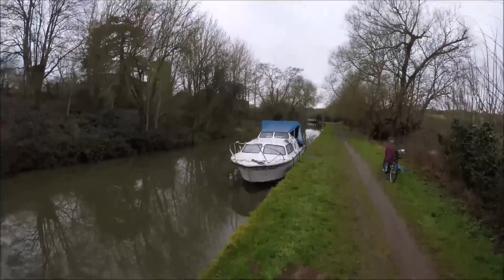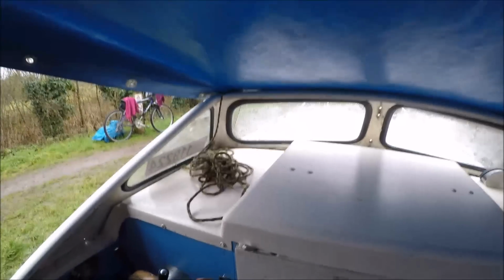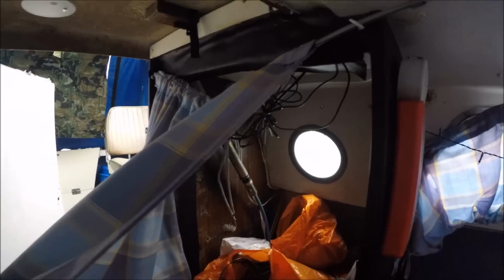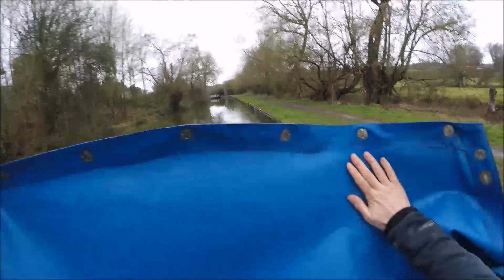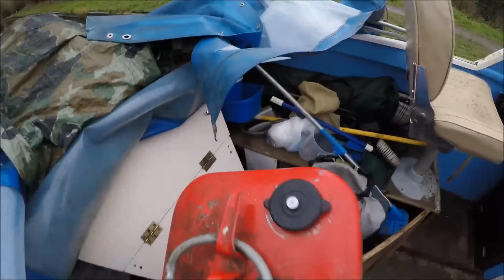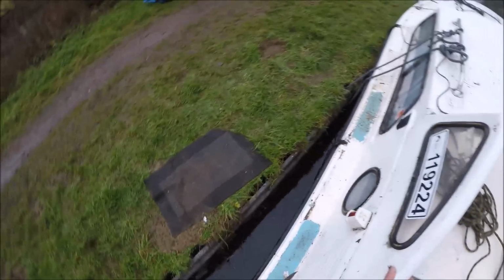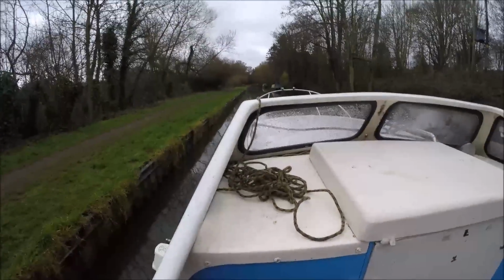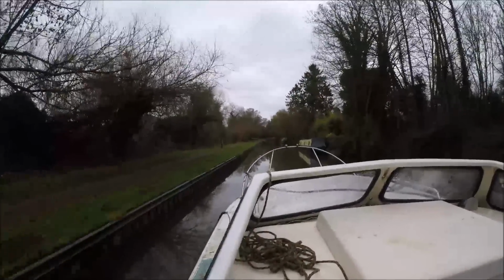NORMAN 20 CABIN CRUISER 1975 RIVER & CANAL BOAT MERCURY 25 PETROL ENGINE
This fantastic offer has been sold.
SWAREY 100W Foldable Solar Panel @
Enginstar Portable Power Station @
ECO-WORTHY 240W 12V Solar Panel System @

The boat will be sold to the first person who comes to the boat with a cash offer i accept no lower than £1000. This is a great little boat at fantastic price. Please let me know a day and a time you can view the boat. Selling due to going on long 3 month holiday so grab a bargain while you can.
Ready to navigate away. Good fun boat. (The boat is on the South Oxford canal. Oxfordshire. England.)
The boat does not come with a trailer
Length 5.80m
Beam 2.00m
New 12v leisure battery
New fire extinguisher
Fire blanket
Carbon monixed alarm
New led navigation light bulbs and cabin light bulbs
BSS certificate valid till 21 September 2020
Boat with lots of Character compact and bijou
Engine fully working starts via starter rope.
Engine could do with servicing cleaning
Boats wiring and fuse box needs sorting out if using the electrics. The engine charges the 12v battery on board is working.
Cosmetics could do with a make over.
The canopy is a bit tatty with a lot wear but doesn't have any major tears or leaks. You may want replace it in the near future.
Cabin has few minor leaks via left side window and front right side window in strong rain its not a major problem. I sure its easy fixed.
One the curtain rails need fixing
In winter the roof can get damp as all cabin cruisers do.
You will need to come check the boat before i accept any offer.
You need to come get the boat via navigating it on the canal.
I can not deliver the boat.
Once paid for the boats ownership will be transferred to your details
My Continuous Cruiser Licence is 498.56 for one year. This for the canal and river fee i paid for this boat. For this you have move the boat every 2 weeks on the canal this has be at least to the next area of a settlement or near the next one (With this licence you can moor free at each stop unless otherwise stated) You will need buy a new Licence for this boat as the Licence is non transferable. This boat does not need a mot at the moment which on a boat you get a BSS certificate when it has passed. This boat has BSS certificate valid till 21 September 2020. You will also need insurance i have 3rd party and was about £100 for a year. The engine is a 2 stroke petrol engine. You need to mix 20ml of 2 stroke oil (same as chainsaw or lawnmower oil) for every 1l of petrol.